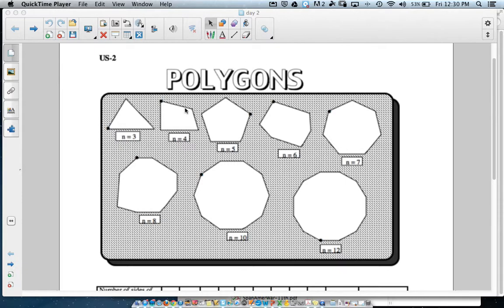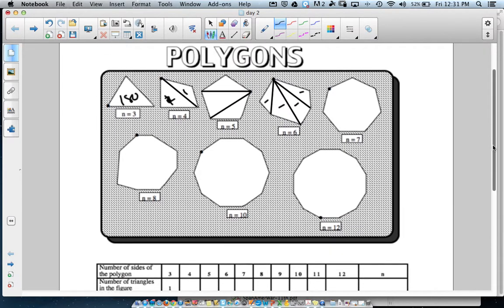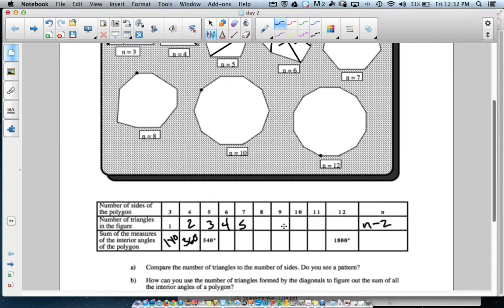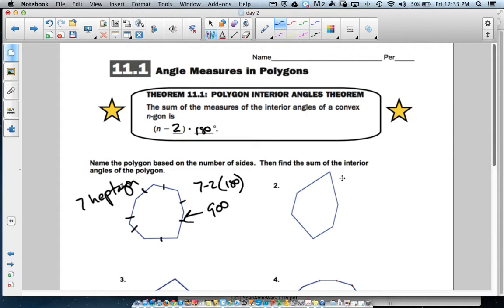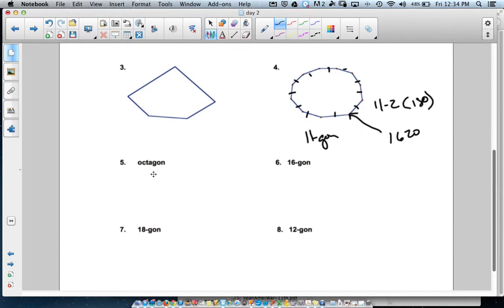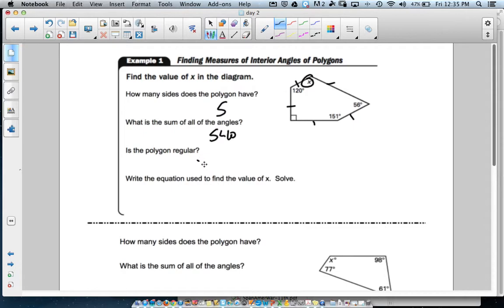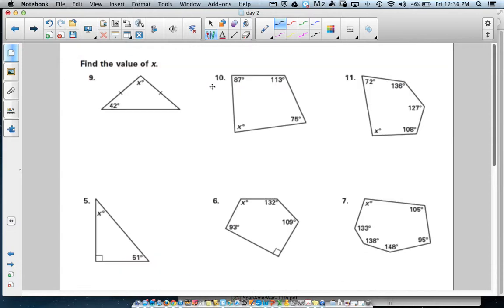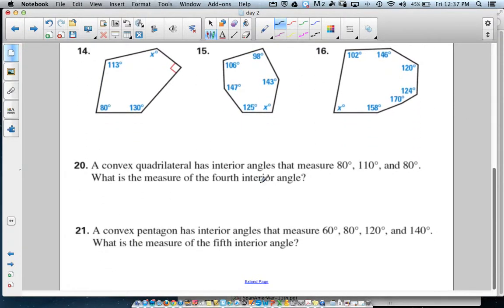Interior angles of a polygon